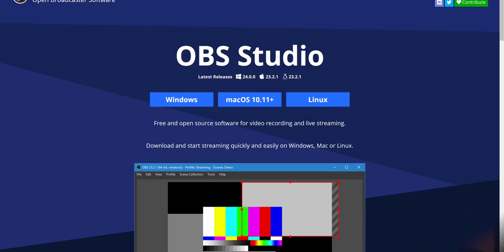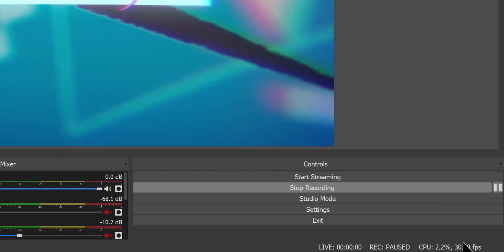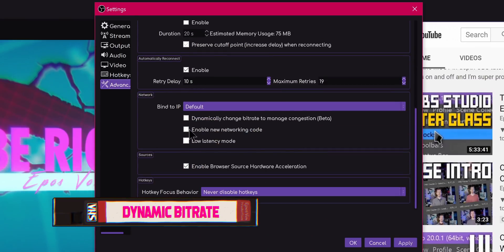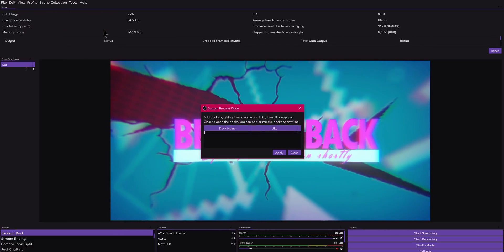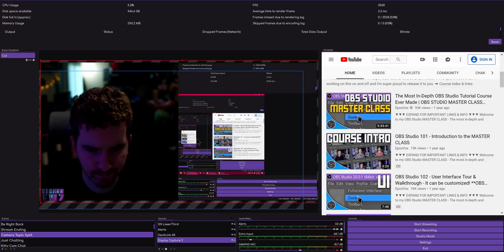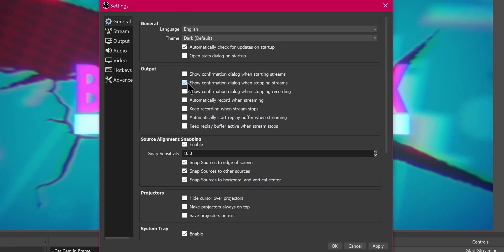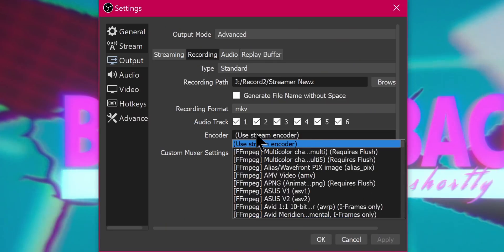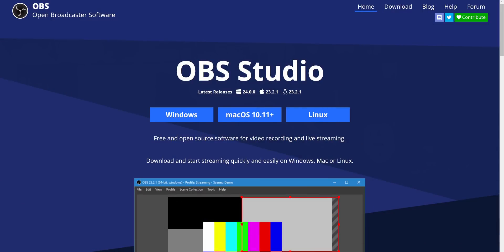Everything you need to know about the new OBS v24 Update - OBS Studio 24 Walkthrough & Tutorial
OBS Studio version 24 JUST released (at least on Windows) and comes with some much-requested additions such as the ability to pause recording, dynamic bitrate, and hardware acceleration! Let's take a look in this episode of StreamGuides.